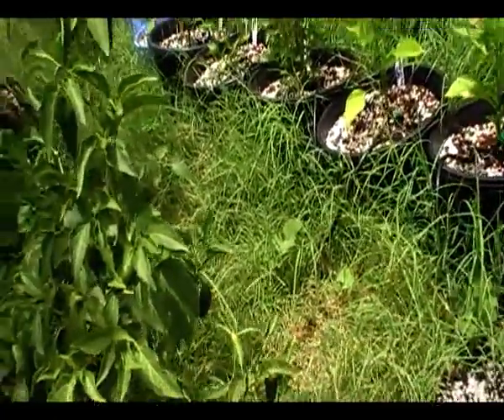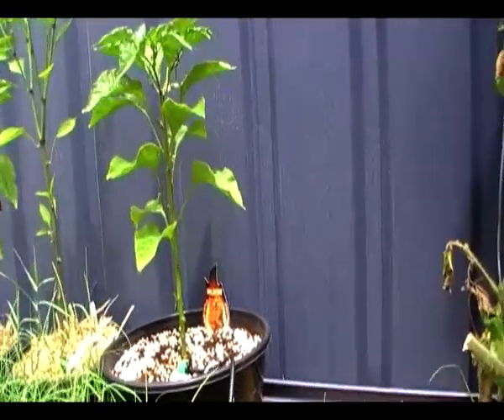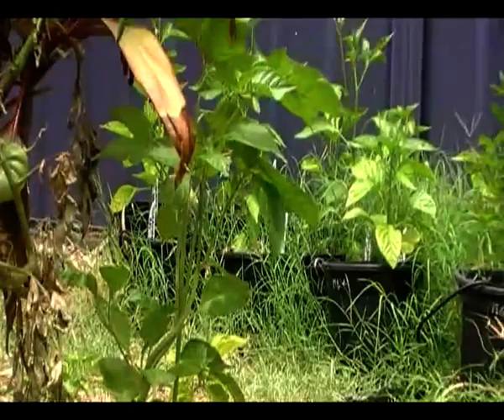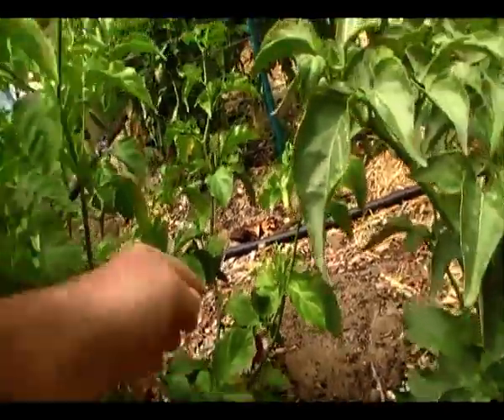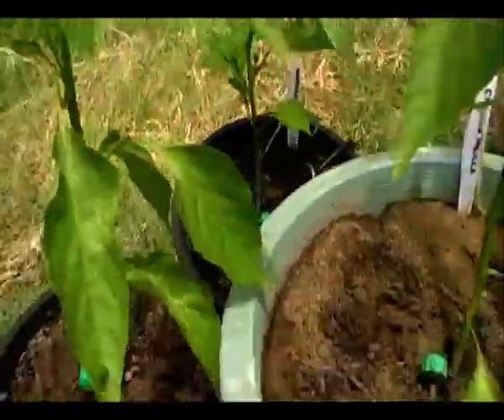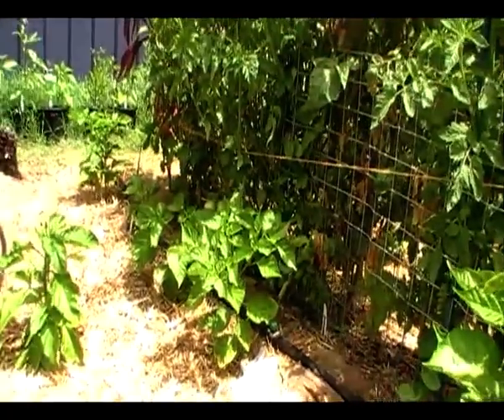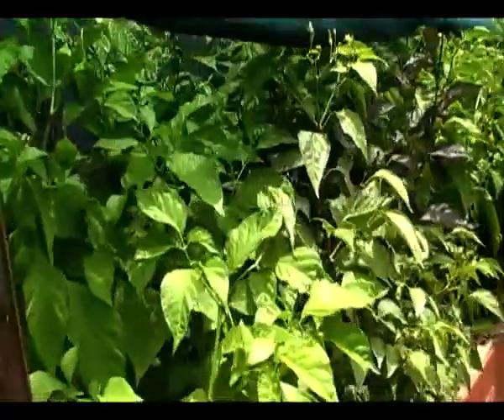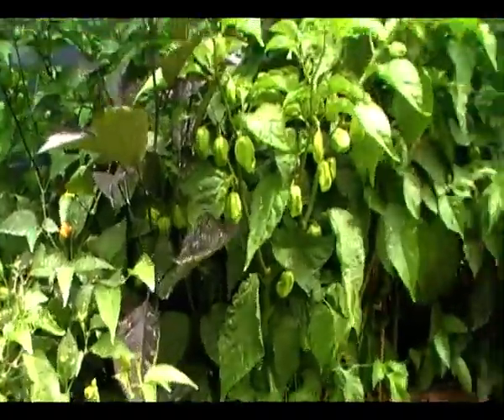Chilligarden part 1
A tour of megamoo's chilli garden part 1